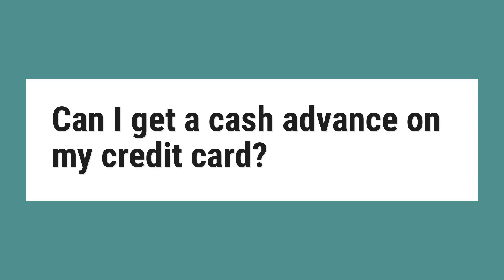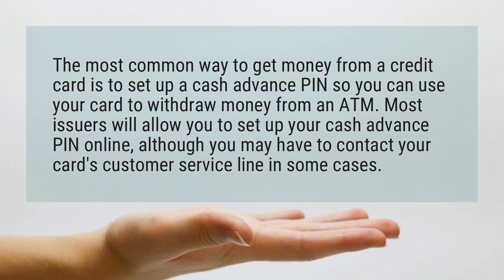Can I get a cash advance on my credit card?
The most common way to get money from a credit card is to set up a cash advance PIN so you can use your card to withdraw money from an ATM. Most issuers will allow you to set up your cash advance PIN online, although you may have to contact your card’s customer service line in some cases.